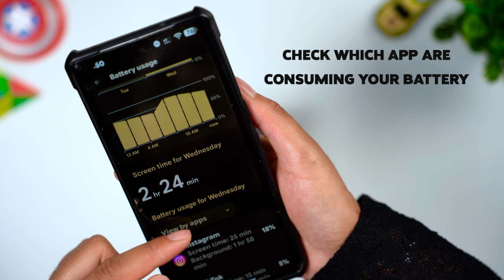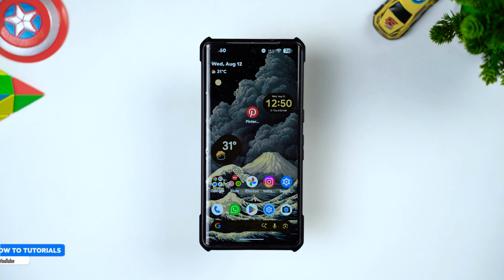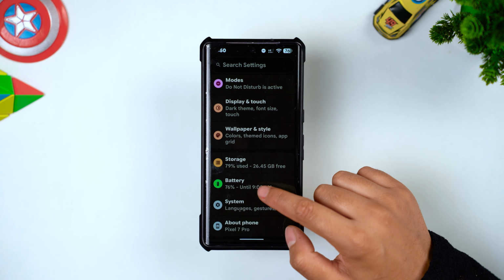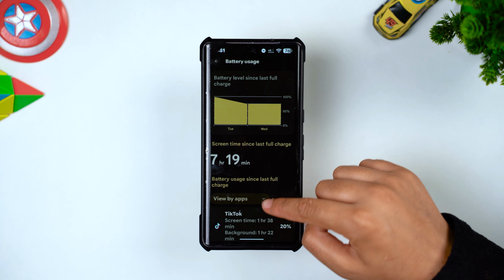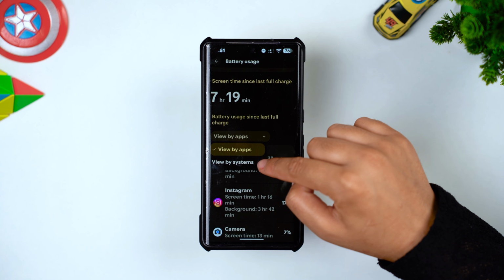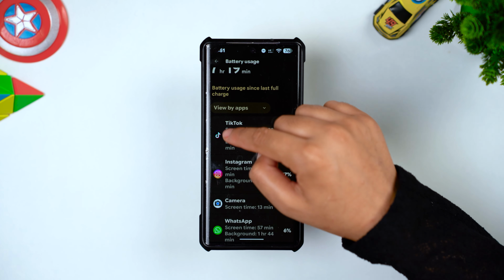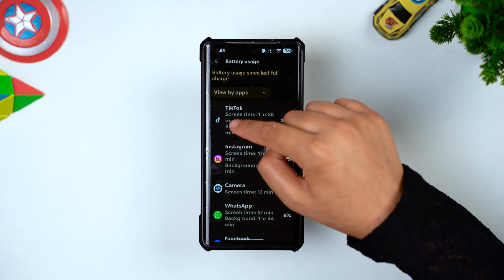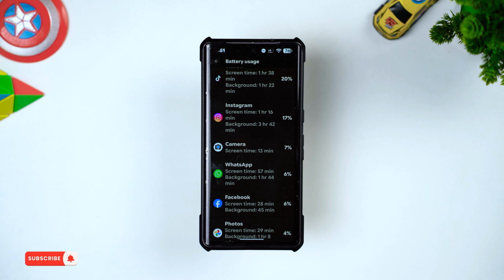Check Which Apps Are Consuming Your Battery the Most (2026) | View Battery Usage On Android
"Check Which Apps Are Consuming Your Battery the Most (2026) | View Battery Usage On Android"—A Video Guide by How To Tutorials.

Whether your battery is draining quickly, your phone gets warm, or you simply want better battery life, checking app battery usage can help you find the biggest power-consuming apps and decide which ones need attention.

Watch until the end to learn how to find apps draining battery, see which apps use the most Android battery, check background battery usage, and save Android battery health.